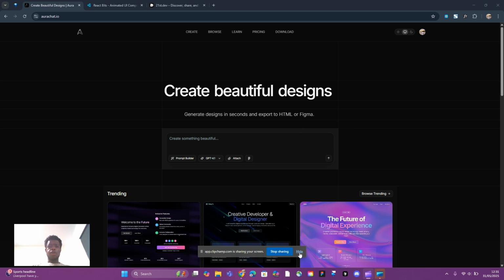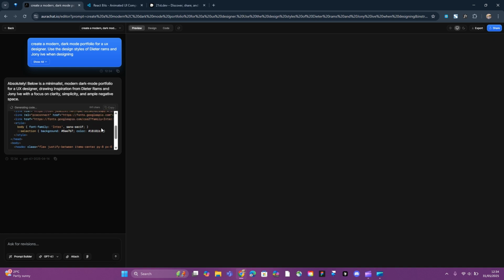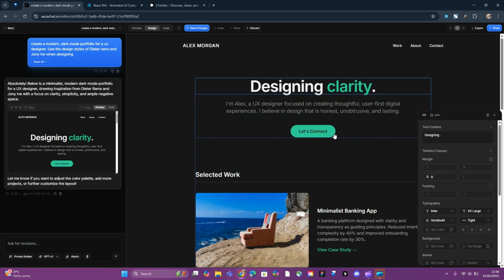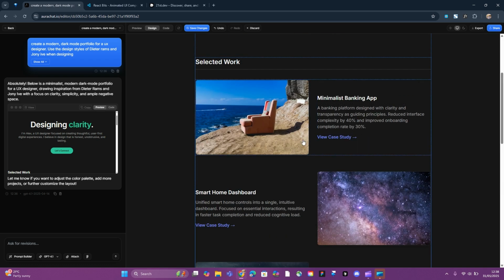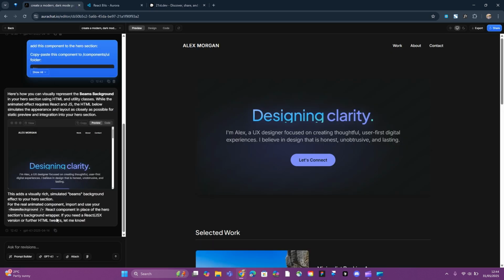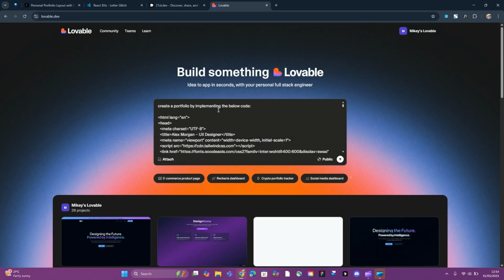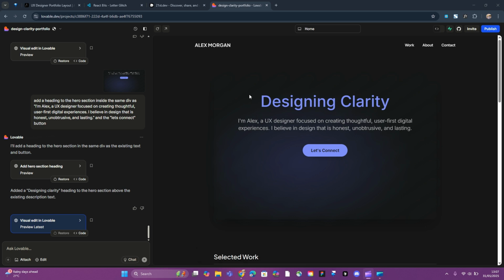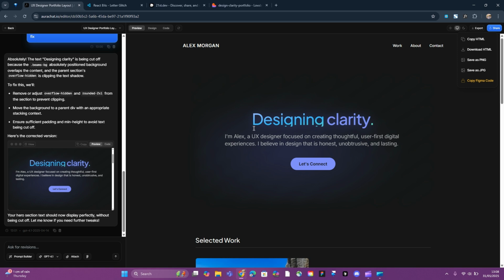Aurachat.io Tutorial - Create Designs Using AI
Creating a simple website using new AI tools aurachat.io & lovable.dev.